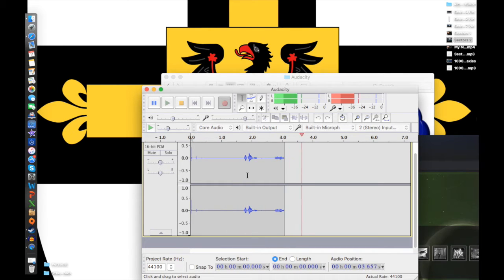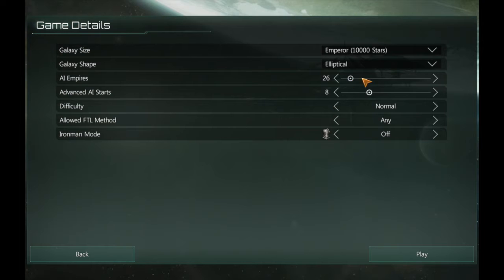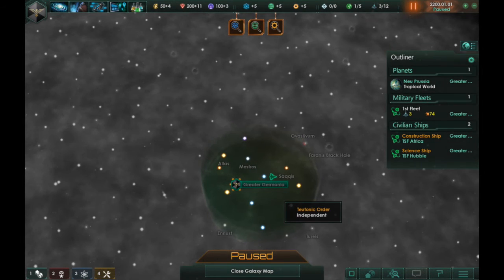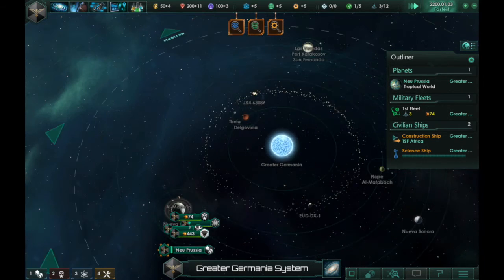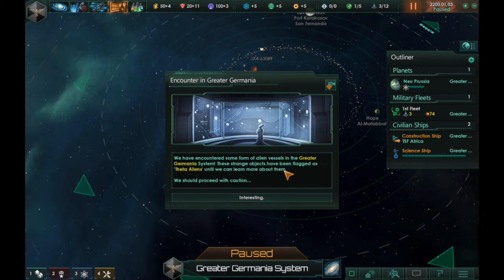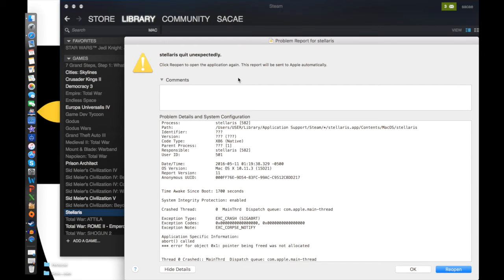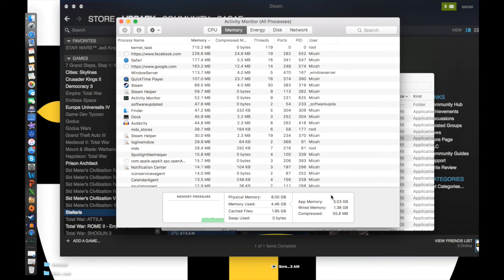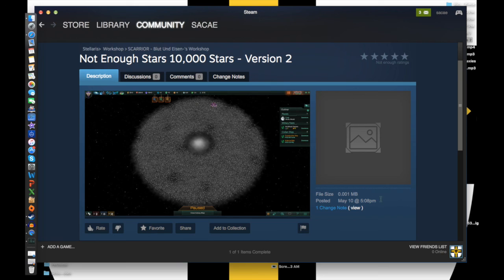Stellaris: Attempting to Play With 10000 Stars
My Poor Computer :(